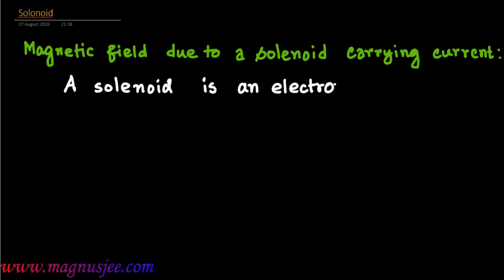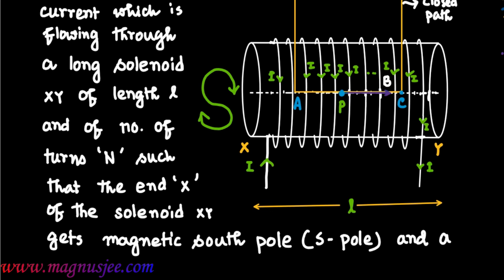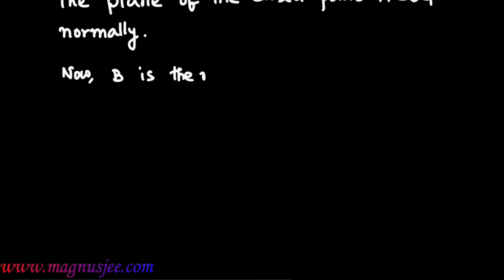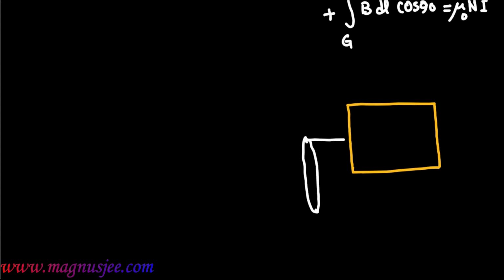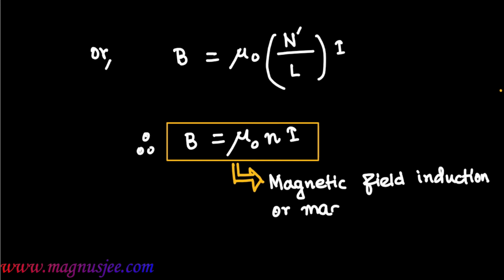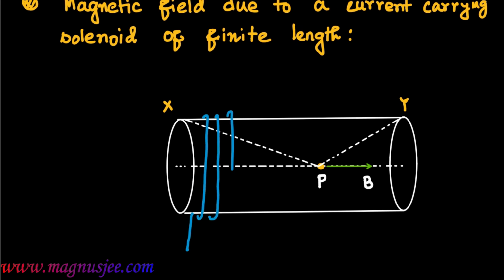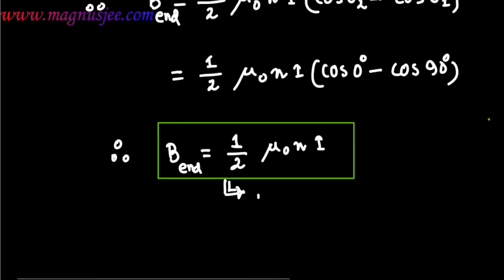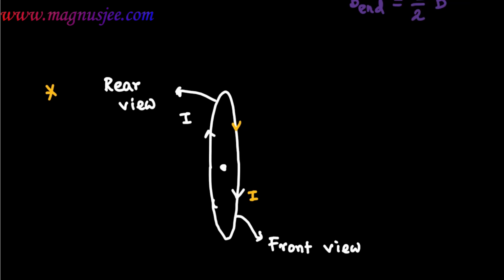Magnetic Field due to a Solenoid of infinite length or finite length carrying current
Chapter: Magnetic Effect of Current & Biot-Savart's Law :: Magnetic Field due to a Solenoid carrying current ::: A solenoid is a type of electromagnet , the purpose of which is to generate a controlled magnetic field though a coil wound into a controlled magnetic field through a coil wound into a tightly packed helix. The term Solenoid was coined by Andre-Marie Ampere to designate a helical coil. According to Ampere's Circuital Law, the line integral of magnetic field induction along a rectangular closed path assumed partly inside the solenoid and partly outside the solenoid is ∮B.dl = μ(NI) ; Where N is the number of turns of the solenoid passing through the rectangular closed loop ;  B = μnI ; This is the magnetic field induction at a point on the axis & inside a current carrying solenoid of infinite length ; Where n =(N/L) ;which is the number of turns per unit length of the solenoid.